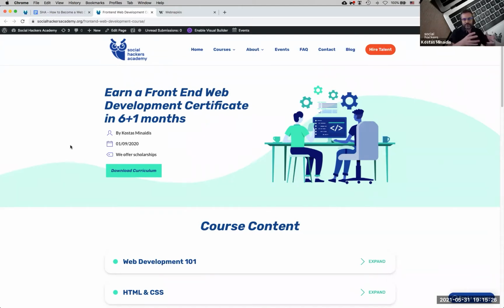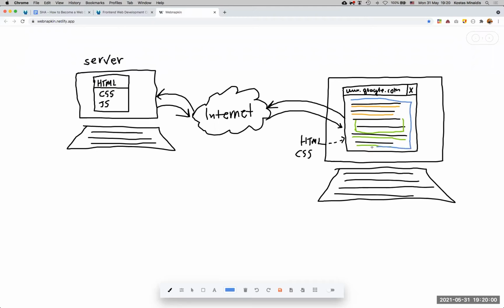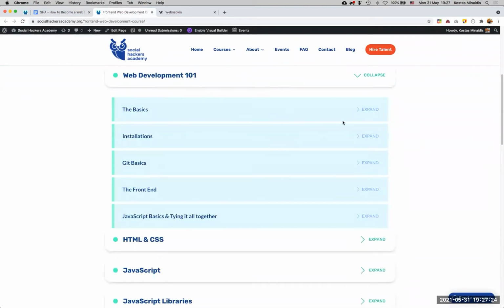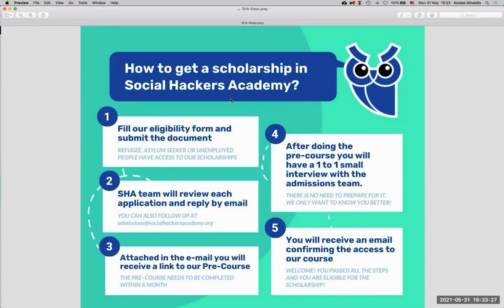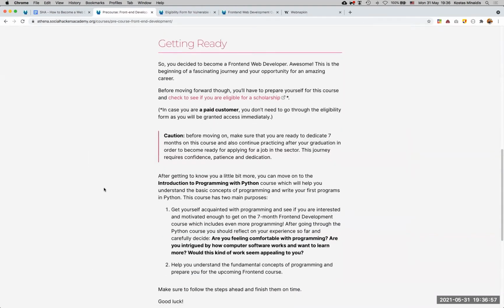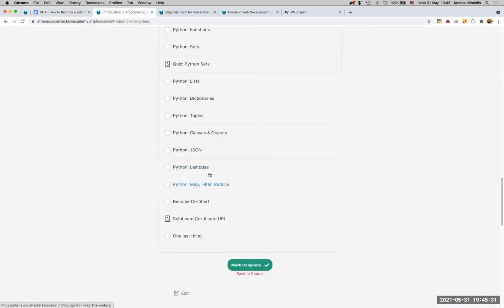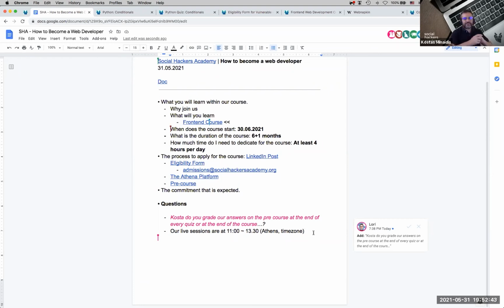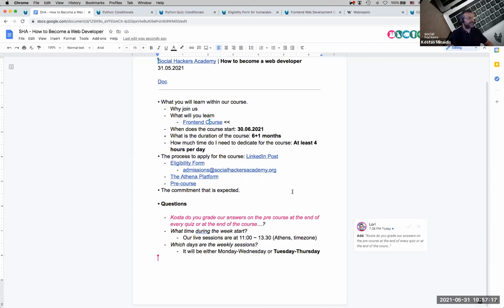Info Session: How to be a developer with SHA?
Are you interested in starting a career as a webdeveloper? Do you wonder how to start?

Aiming to democratise access to education and the labour market, Social Hackers Academy offers free coding education to refugees, migrants and the unemployed.
In our next info session, you will learn how to get a fully-funded scholarship and land a job in tech after the course! 💻

What will we provide at this info session?
• Information about our career track.
• What you will learn within our course.
• Explain the process to apply for the course.
• How you can find a job afterwards.
• The commitment that is expected.

At SHA, we are devoted to providing tech education to refugees and members of other disadvantaged communities. Please help us to reach more people who need help! 🙌

Do you want to see more videos like this one? 🔔

If you want to join our course, you can fill this form